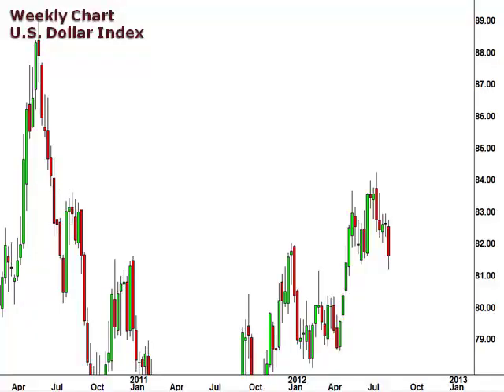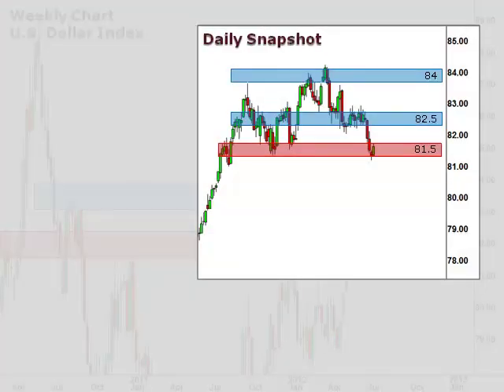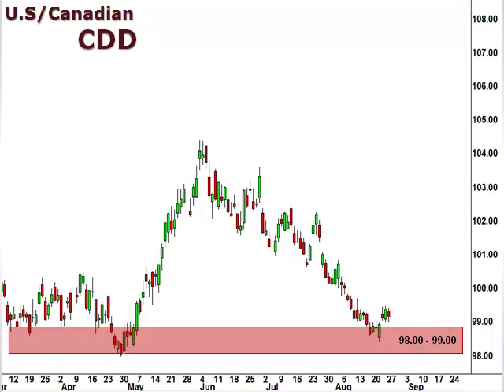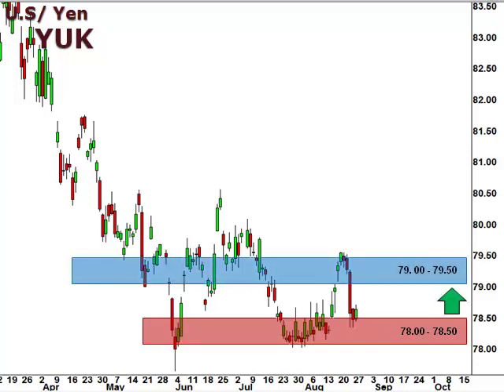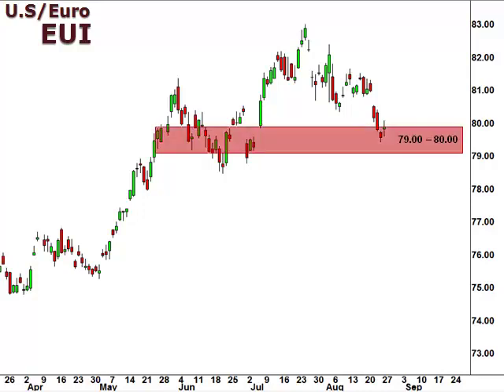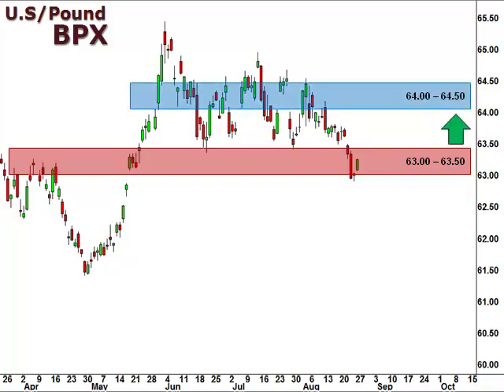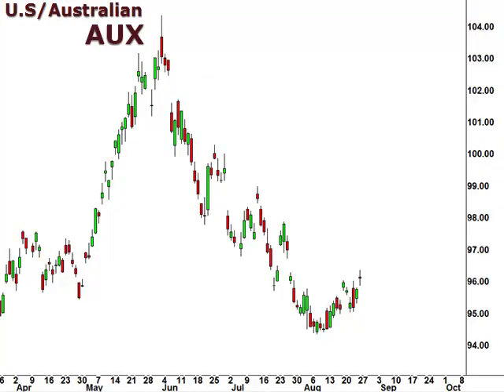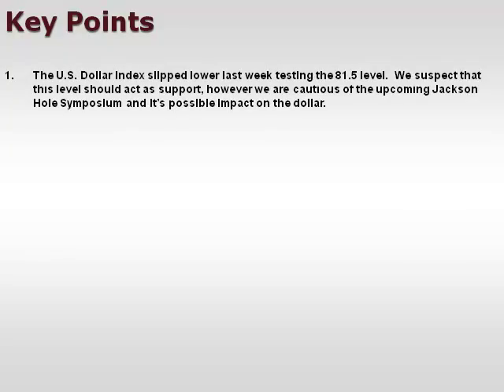Forex Options Trading Outlook - August 27, 2012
Join Jason Ayres, president and founder of optionsource.net, as he discusses the latest trends in the Forex options trading Market. Learn options trading where the professional Investment Dealers and Day Traders learn.